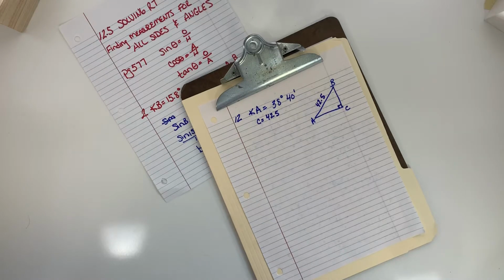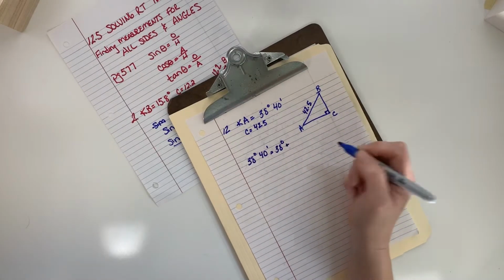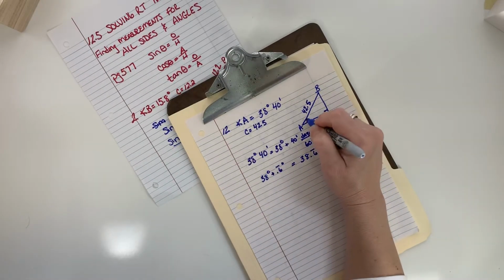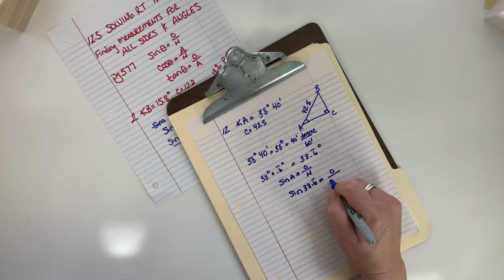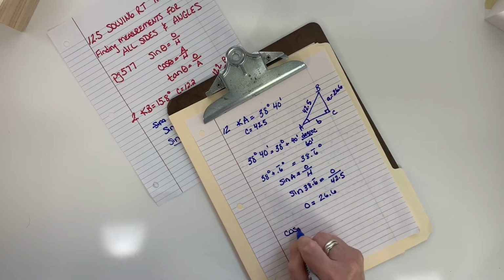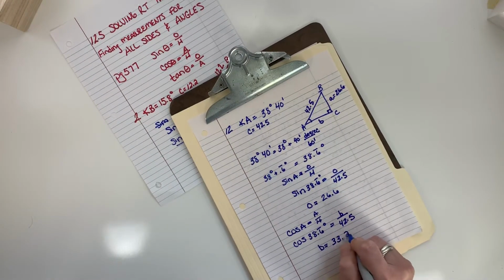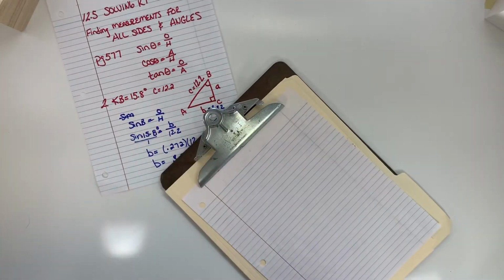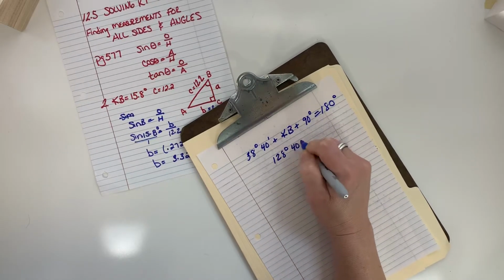Trig 12.5 Solving Rt Triangles part 2